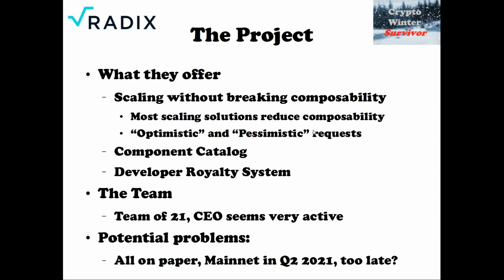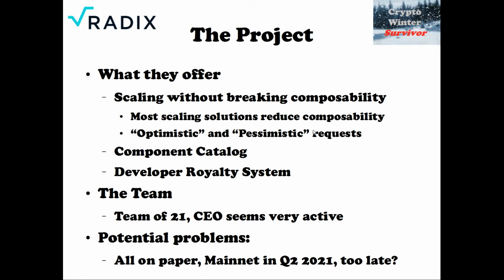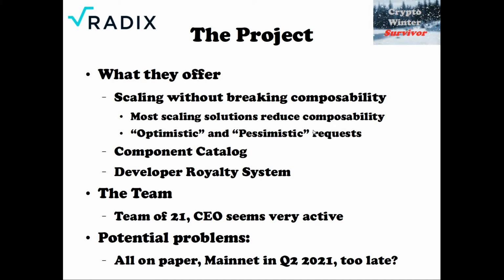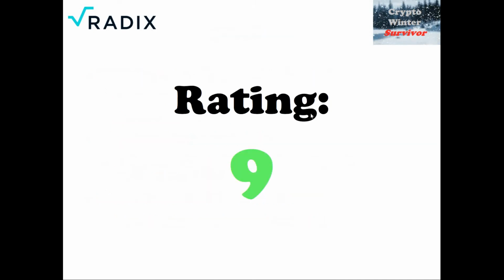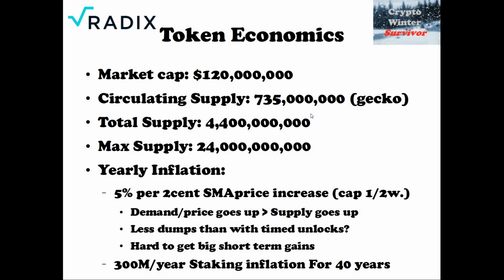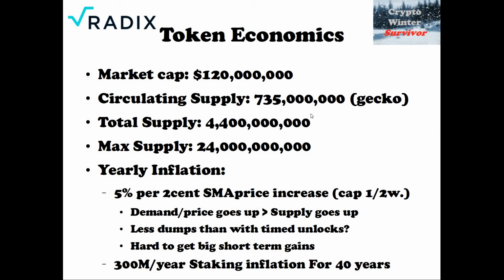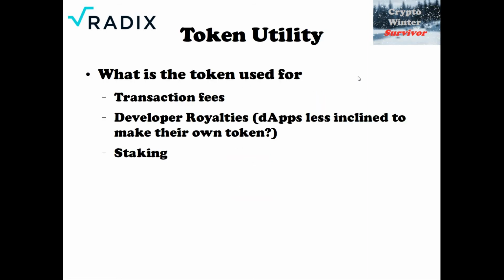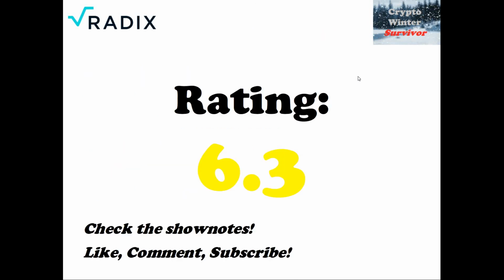Radix (eXRD) - Finally Solving the Blockchain Trilemma? - CryptoReview #08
CryptoReview #08: RadixDLT

Always do your own research and only invest what you can afford to lose.
I'm not associated with any if the projects I cover on this channel, unless stated otherwise.

Feel free to suggest the next crypto project for me to review in the comments or using any of the following: